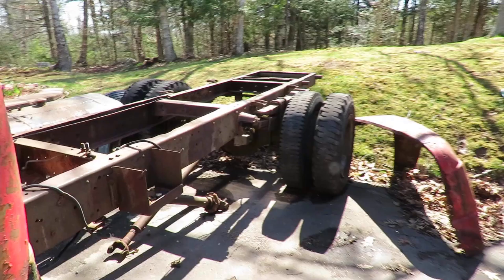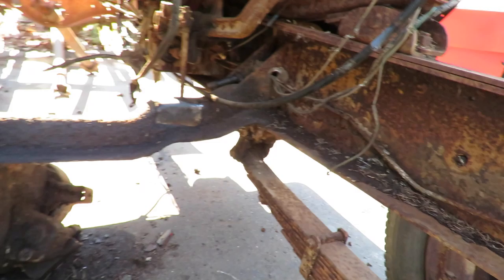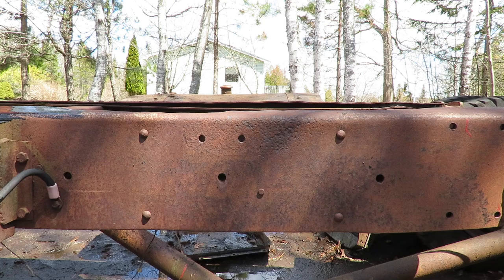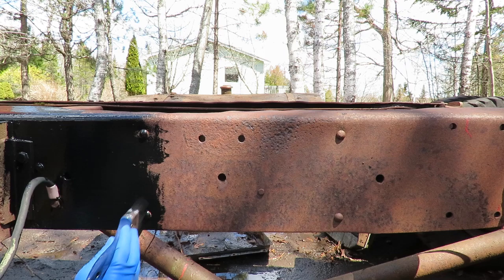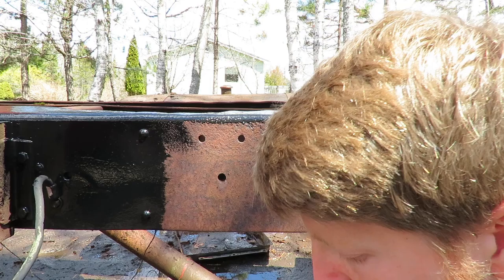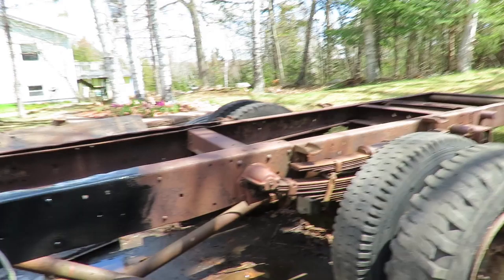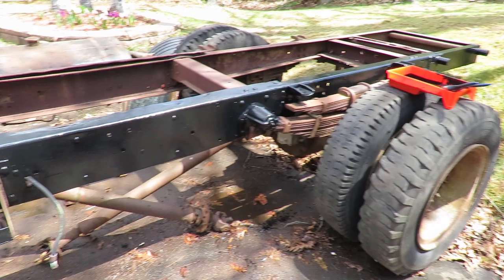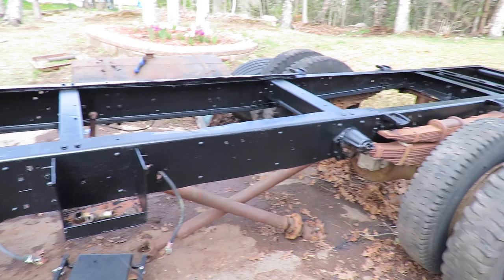1955 International Frame Pressure Wash and Paint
After being exposed for 65 years, its time this frame got some love. It might not be as exciting as changing a motor, but preserving the frame is an important part of any old truck restoration. First, the frame gets descaled and any heavy rust gets removed then the frame gets painted.